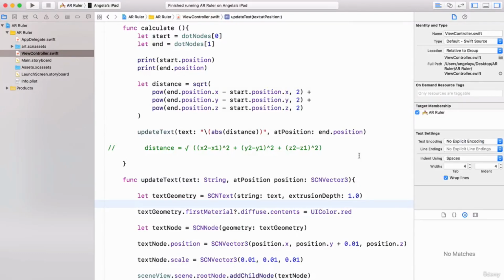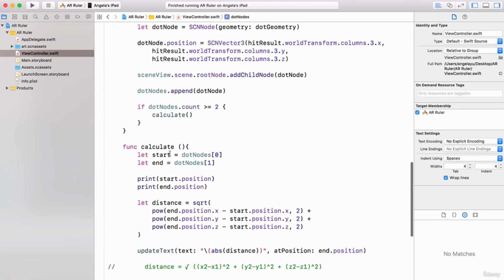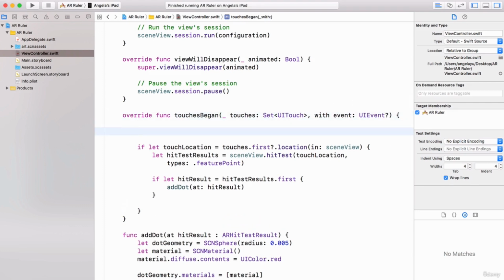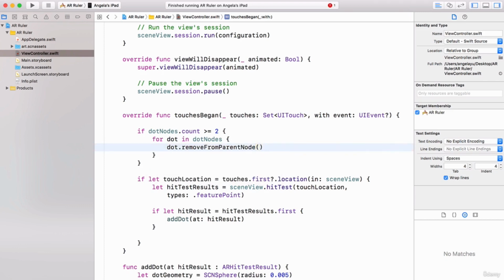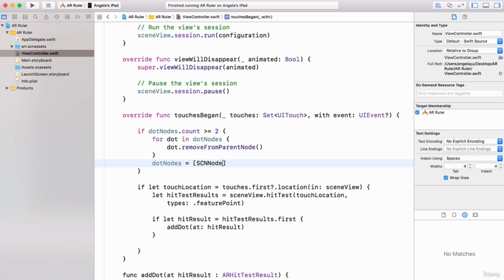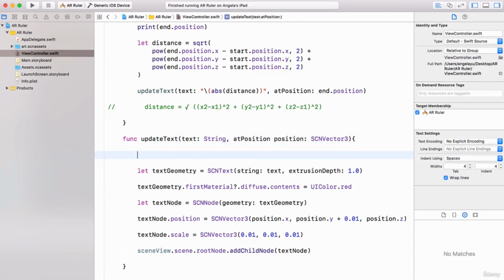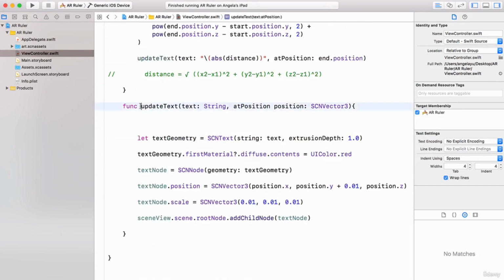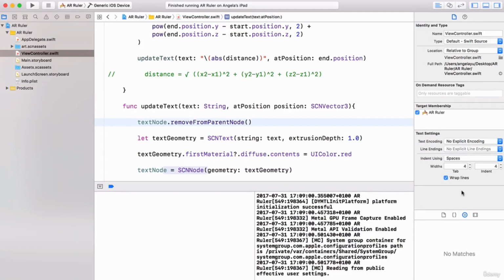382 Resetting the Measurements